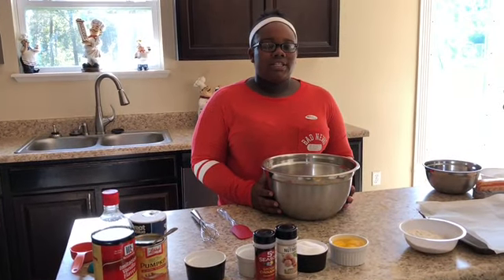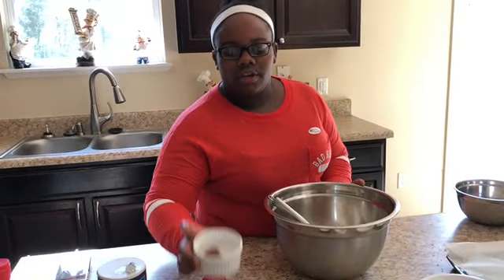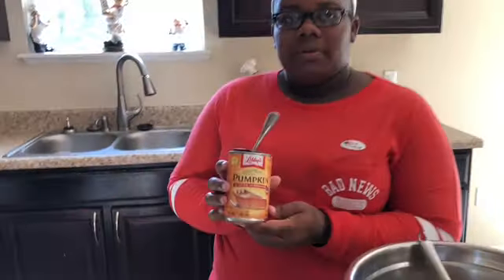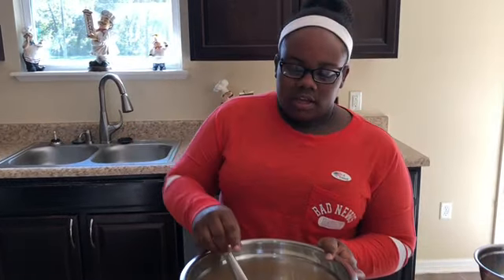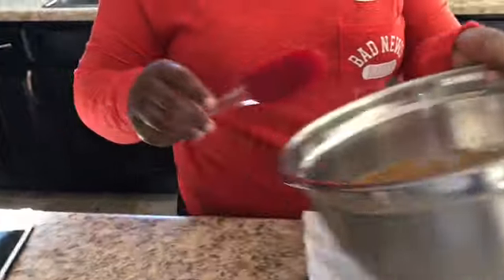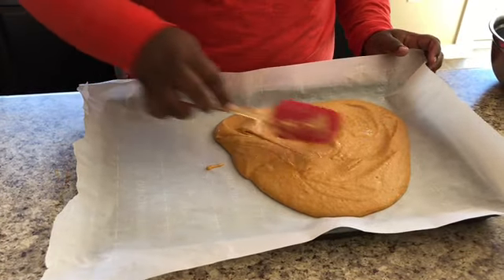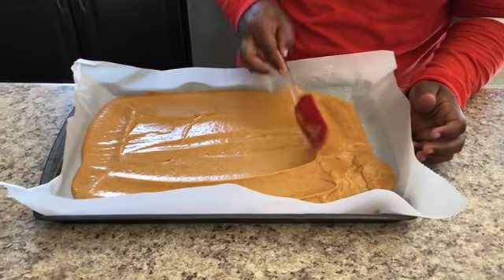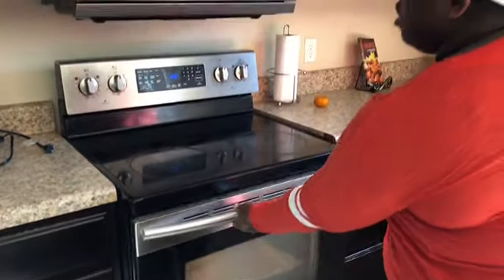Holiday treat Pumpkin Roll Part 1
3/4 cup all-purpose flour
1/2 teaspoon baking powder
1/2 teaspoon ground cinnamon
A pinch of salt
3 large Eggs
1 cup sugar
2/3 cup canned pumpkin
1 cup chopped walnuts, if desired
Filling
1 (8-ounce) package cream cheese, softened
1 cup sifted powdered sugar
2 tablespoons Butter softened
1 teaspoon vanilla
Powdered sugar, if desired

Heat oven to 350 F. line baking with parchment. Arrange clean thin, cotton kitchen towel on counter; sprinkle with powdered sugar.

Combine flour, baking powder, baking powder, cinnamon, and salt in small bowl. Combine eggs and sugar in large bowl; whisk until thickened. Add pumpkin; whisk until well mixed. Stir in flour mixture. Spread batter evenly into prepared pan. Sprinkle with walnuts, if desired.

Bake 10 minutes. Do not over bake. Immediately loosen cake from edges of pan; invert onto prepared towel. Remove pan; carefully peel off paper. Roll up cake in towel while hot. Cool completely.

whisk cream cheese, 1 cup powdered sugar, butter and vanilla in small bowl until smooth. Carefully unroll cake; remove towel. Spread cream cheese mixture over cake. Reroll cake. Wrap in plastic food wrap; refrigerate at least one hour. Sprinkle with powdered sugar before serving, if desired.

😉 ENJOY